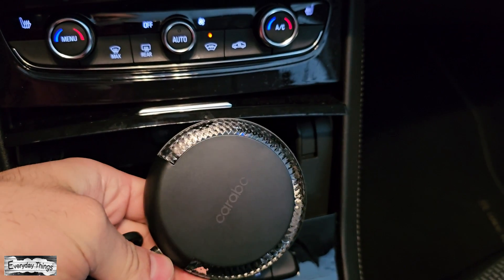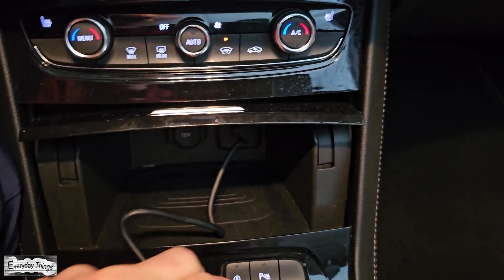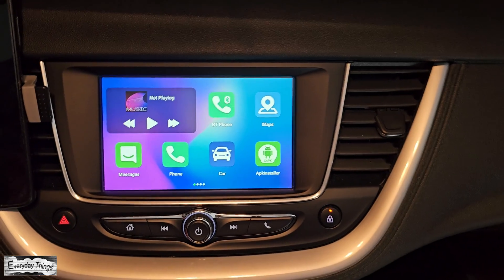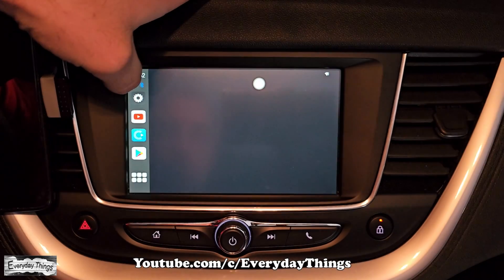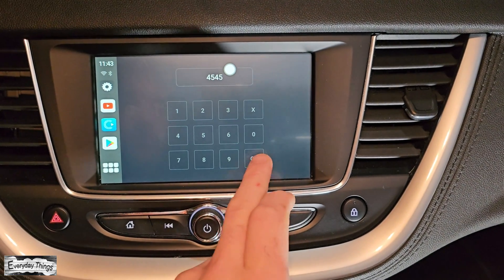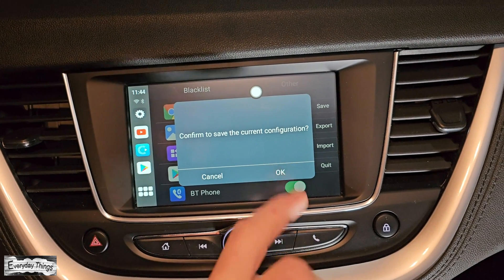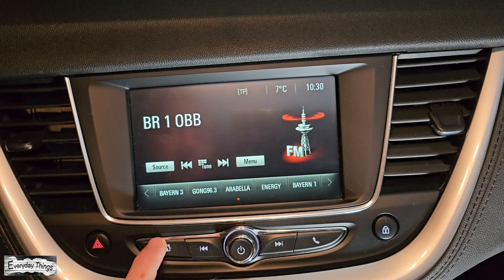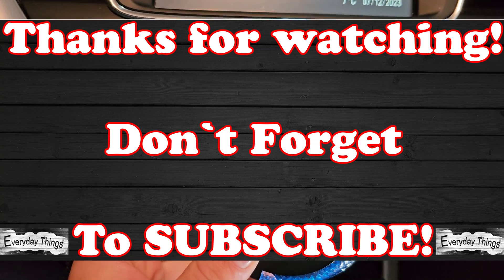How to Factory reset Carabc H5 AI Box Wireless Carplay Adapter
Ready to restore your Carabc H5 AI Box to its factory settings? In this comprehensive guide, we'll walk you through the step-by-step process of performing a factory reset on your Carabc H5 AI Box Wireless Carplay Adapter. Whether you're troubleshooting issues or preparing to pass on your device, a factory reset is a powerful solution.

🔒 Note: The default password for factory resetting is 4545.

For more tips and tricks on the Carabc H5 and AI Box technology, explore our dedicated playlist

DE
Zurück auf Null: Wie man den Carabc H5 AI Box Wireless Carplay Adapter auf die Werkseinstellungen zurücksetzt

Bereit, deinen Carabc H5 AI Box auf die Werkseinstellungen zurückzusetzen? In dieser umfassenden Anleitung führen wir dich durch den schrittweisen Prozess des Werksresets für deinen Carabc H5 AI Box Wireless Carplay Adapter. Egal, ob du Probleme beheben möchtest oder dich darauf vorbereitest, dein Gerät weiterzugeben, ein Werksreset ist eine leistungsstarke Lösung.